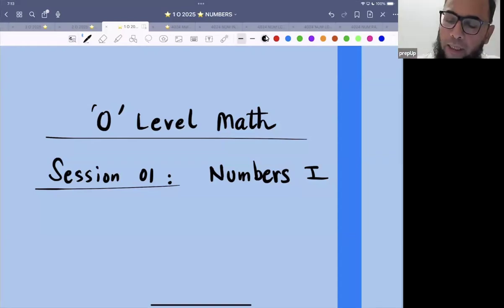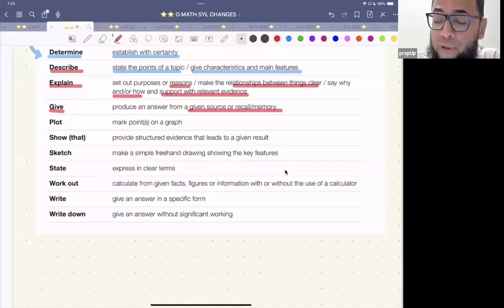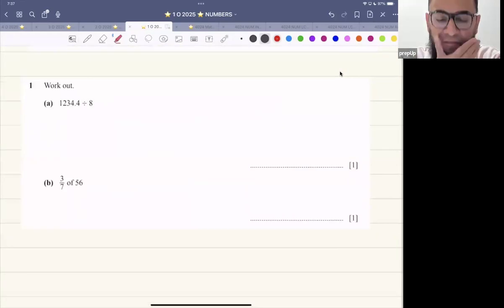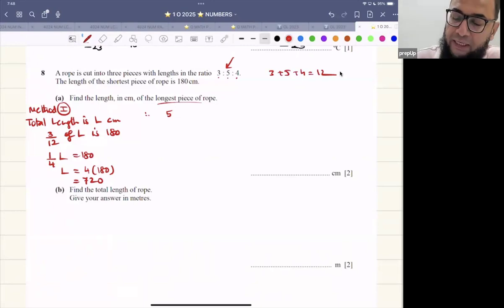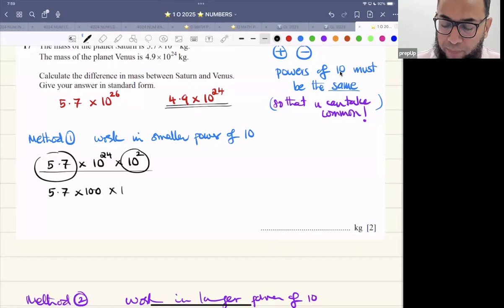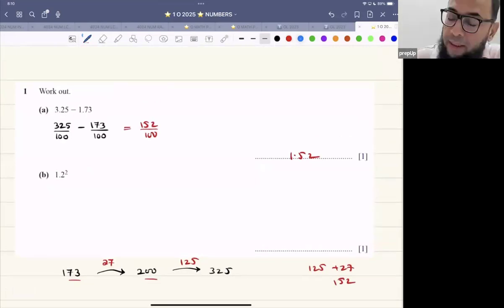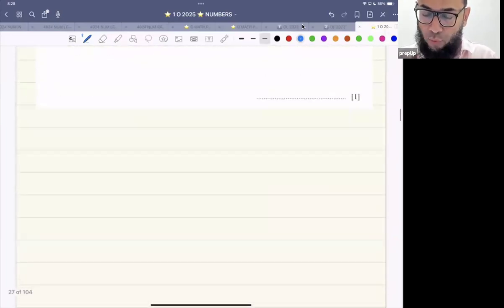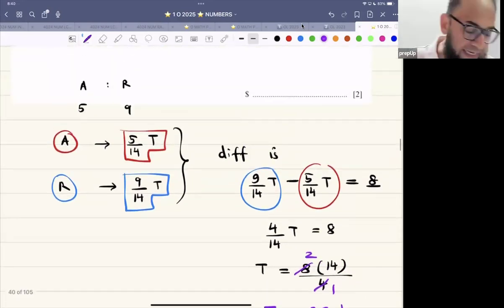O LEVEL MATHEMATICS 4024 | TOPICAL REVIEW SERIES | NUMBERS PART 1 | CAIE